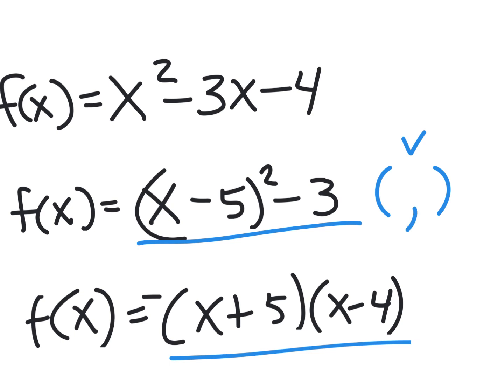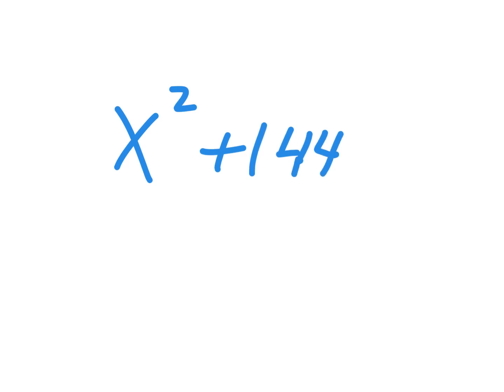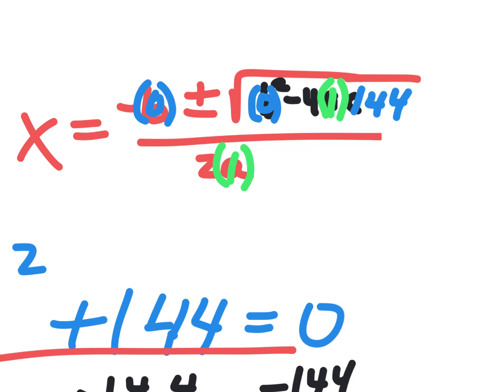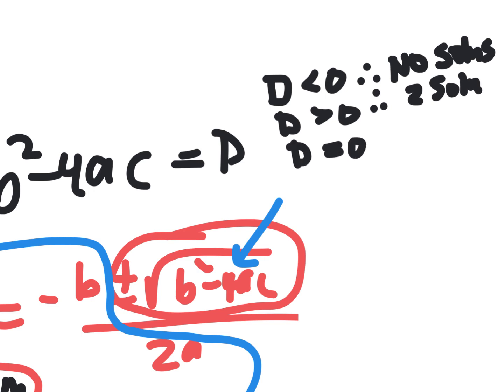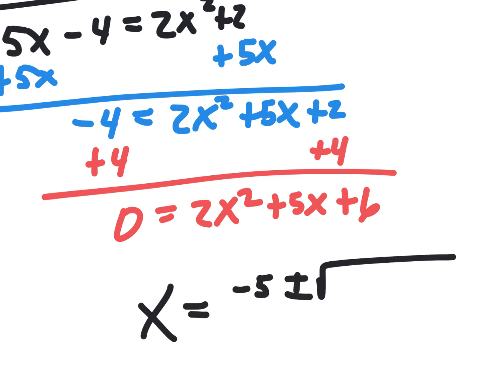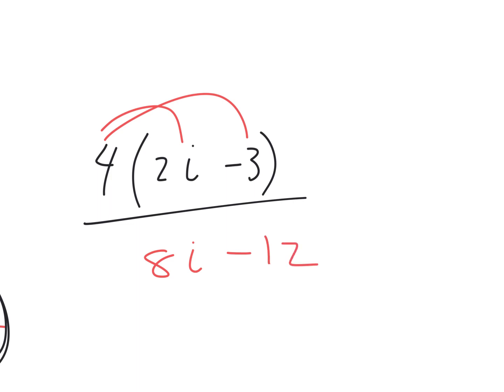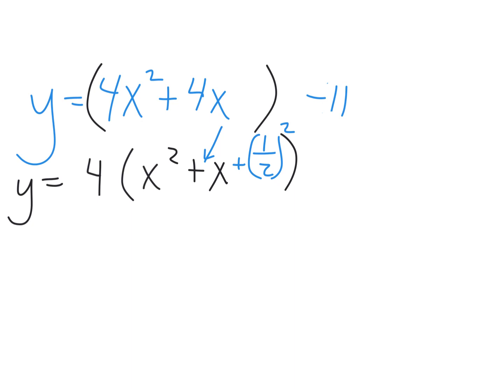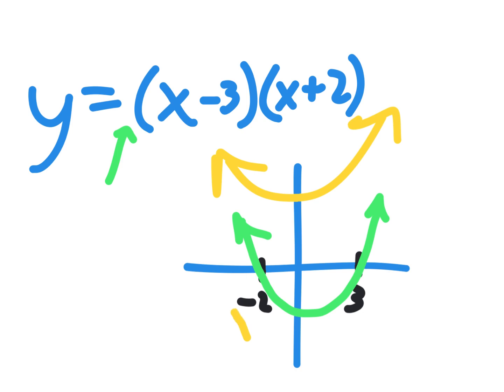last review for the quadratics partnB test hha nov 15